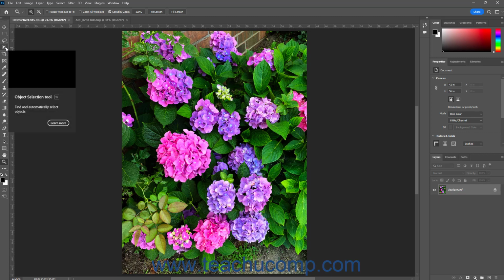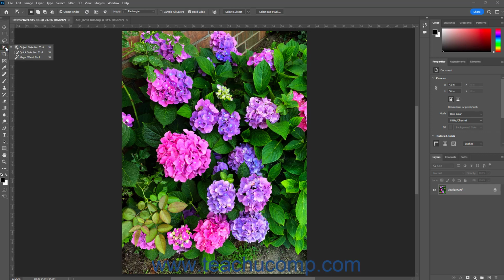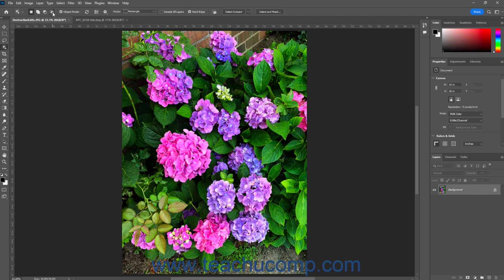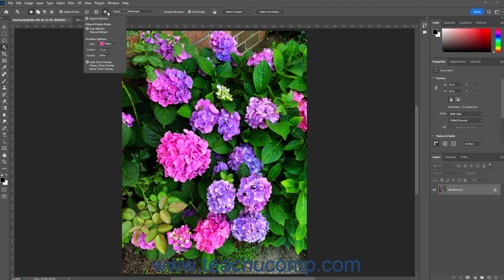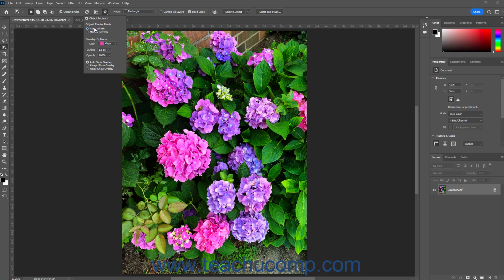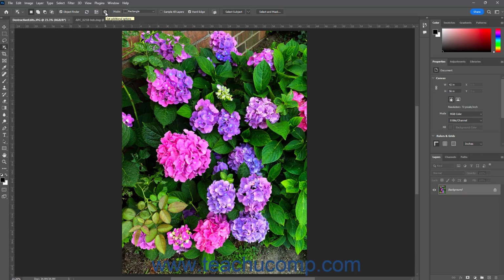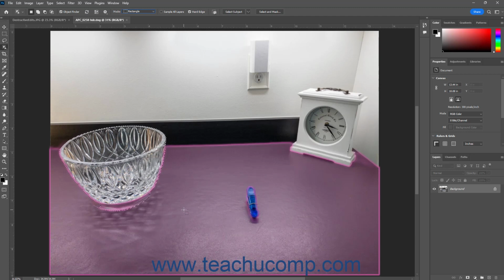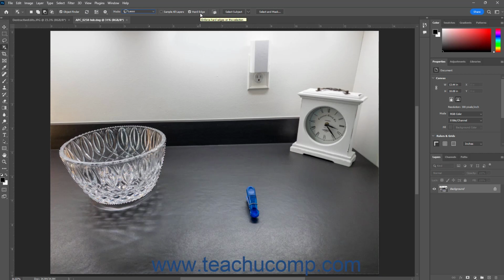Learn How to Use the Object Selection Tool in Adobe Photoshop: A Training Tutorial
This Photoshop tutorial video shows you how to use the Object Selection Tool in Photoshop. This video is from our complete Adobe Photoshop training, _Mastering Photoshop Made Easy_ ™.